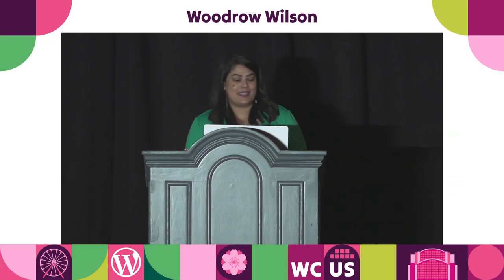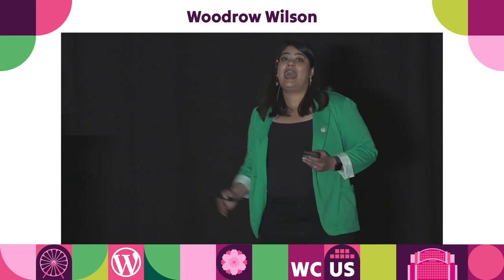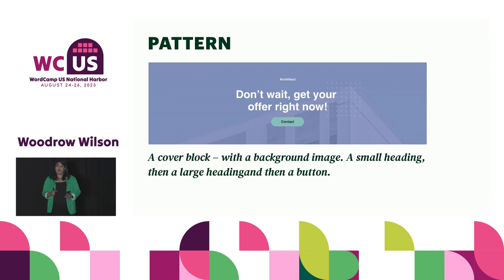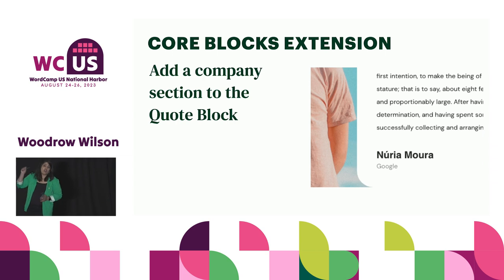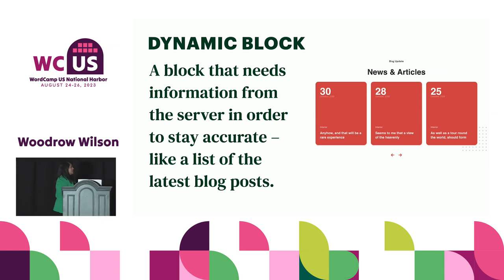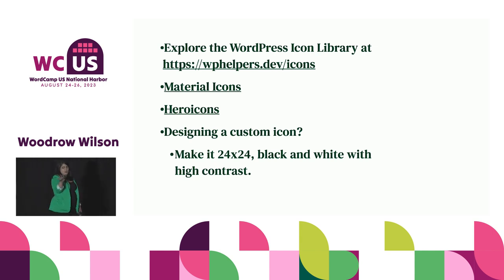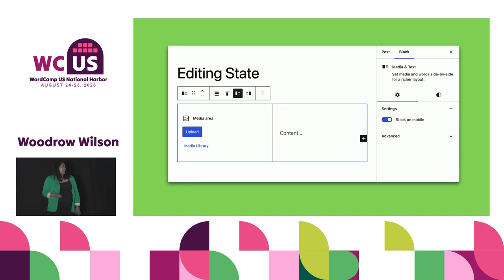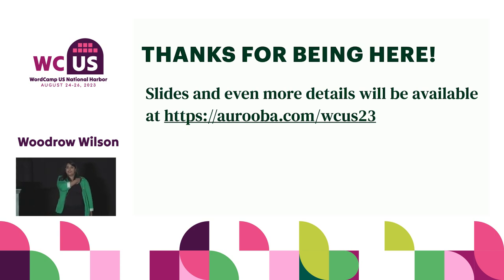Building a thoughtful block editing experience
A great block editing experience takes advantage of the existing Block Editor interface, reduces confusion, and empowers users. Learn the five considerations you need to take into account that will help you create custom blocks with an intuitive administrative experience that feels right at home in the Block Editor.